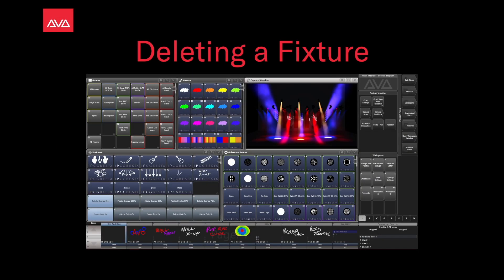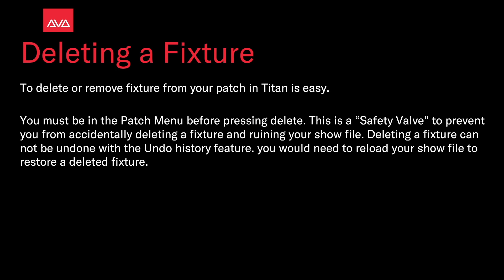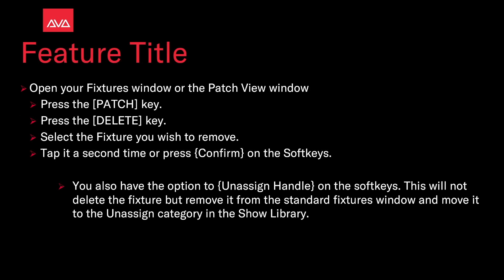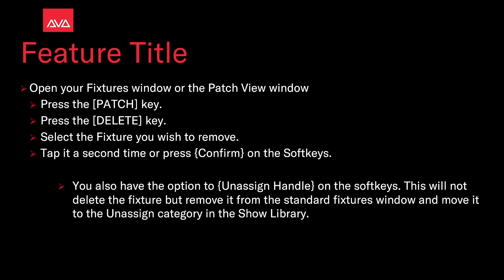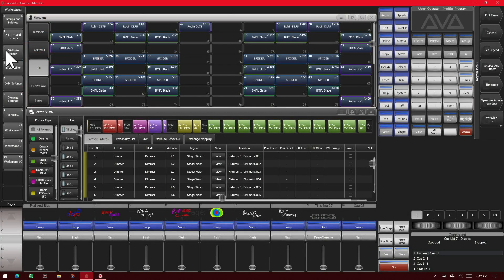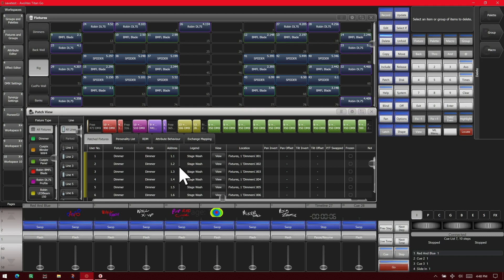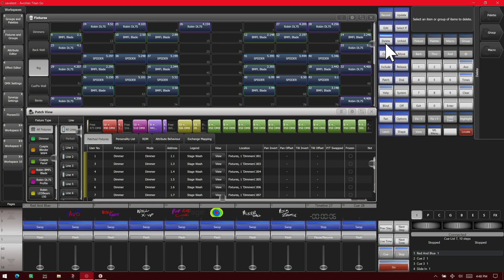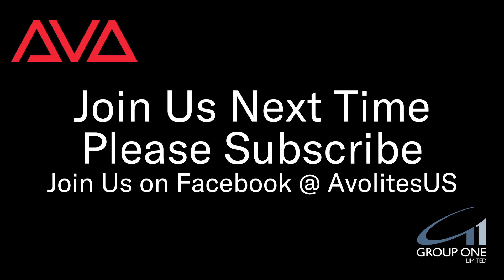Deleting a Fixture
A Quick Tip about Deleting a Fixture in Titan